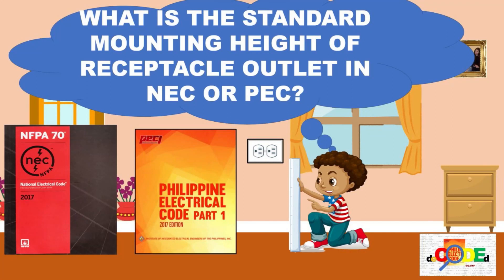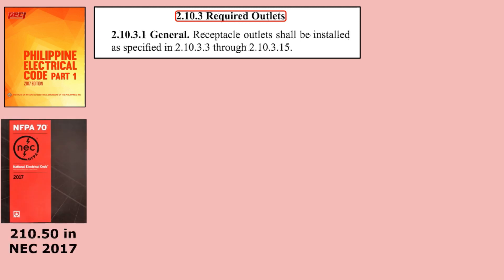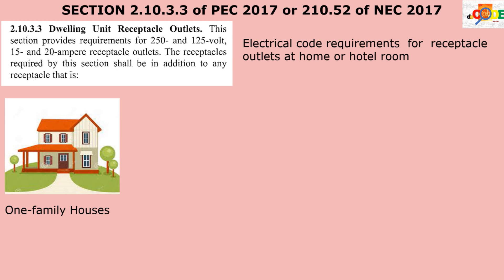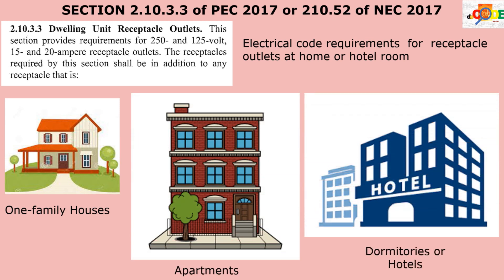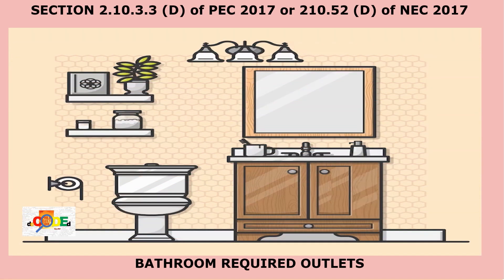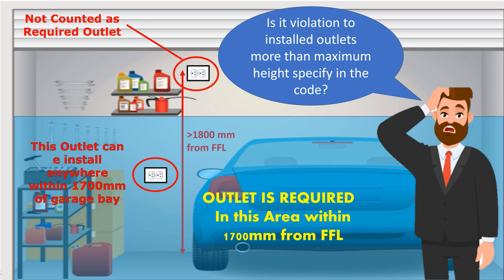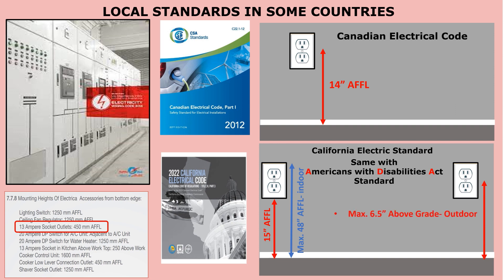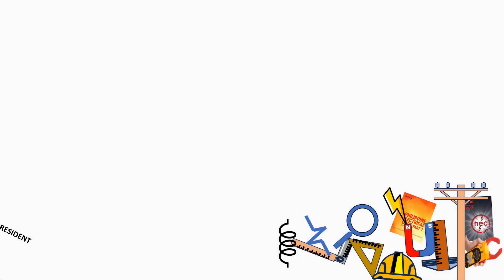Standard Mounting Height of Outlets-Based in NEC or PEC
Our Philippine Electrical Code has many precise regulations for most aspects of residential wiring, however, it does not specify a height standard for wall outlets or even for the light switches, hence heights are often a matter of convention or preference.
To validate that, we can refer to section 2.10.3 of PEC, or in NEC this is under 210.50 “Required Outlets”, this section covers the general rule that applies to the installation of receptacle outlets in any type of occupancy or premises.